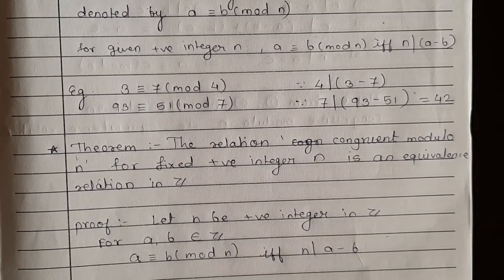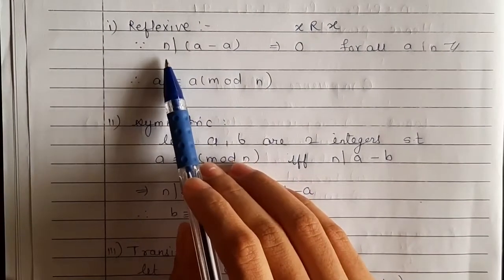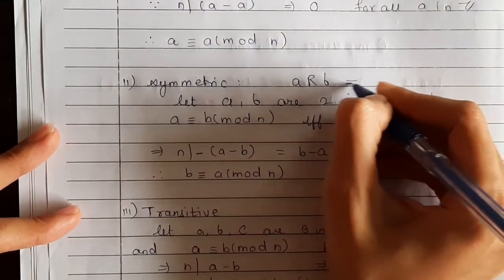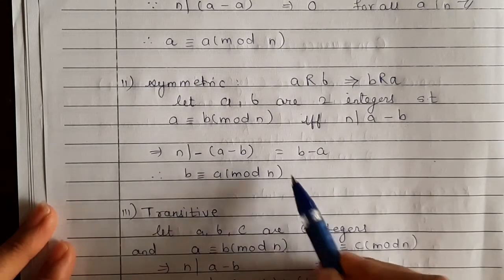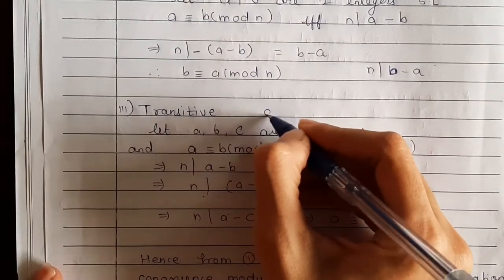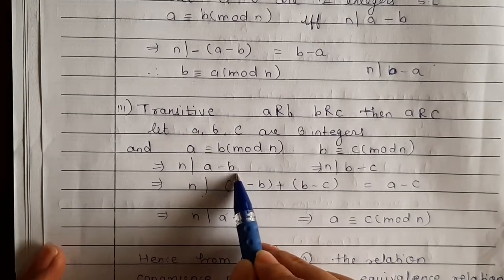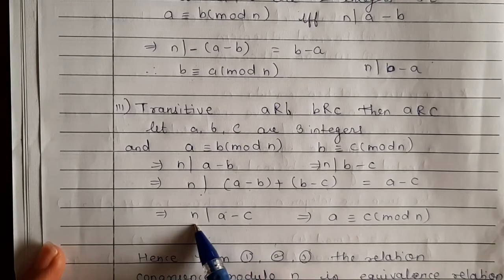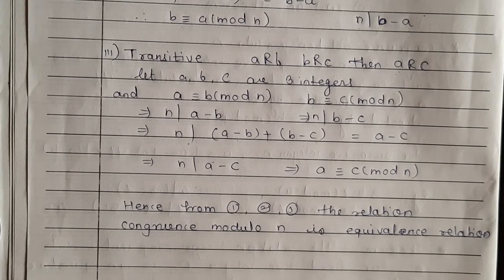Congruence Relation On Z | discrete mathematics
In this video i am taking congruence Relation On Z.
Hope you like the video and learn new concept.